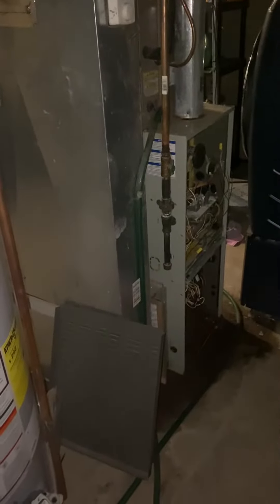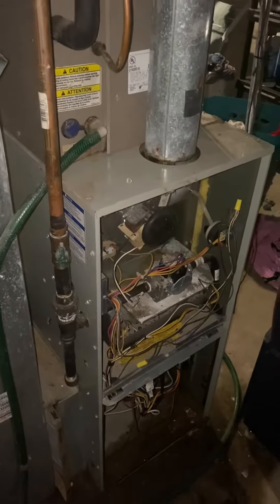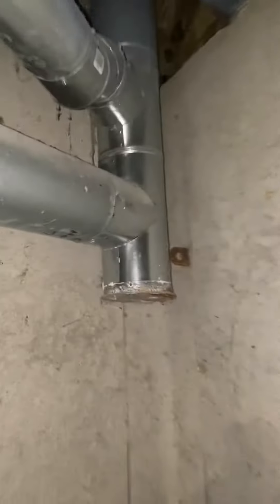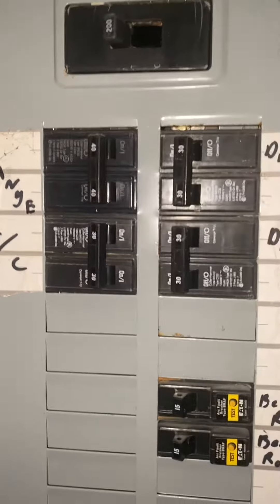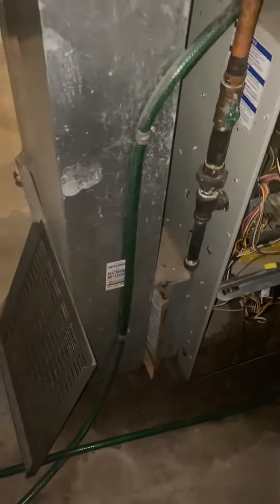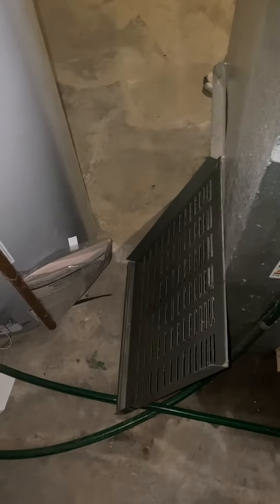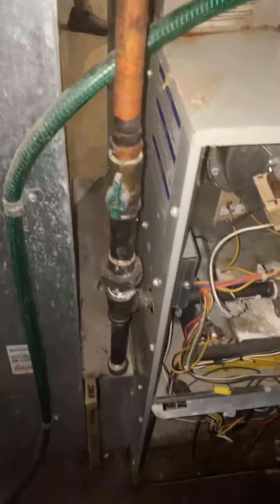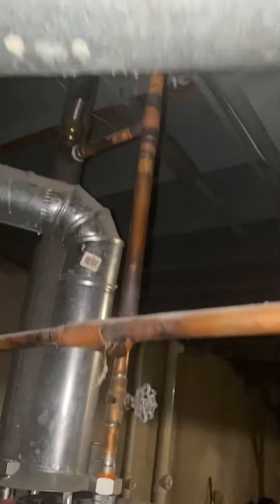JL Best Furnace 06.10.21